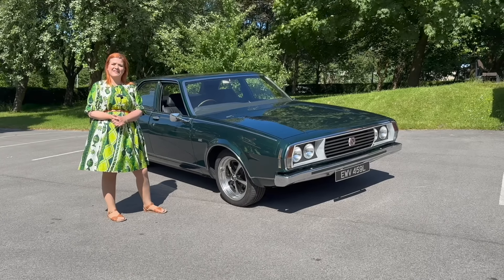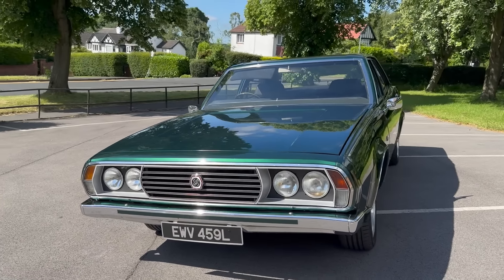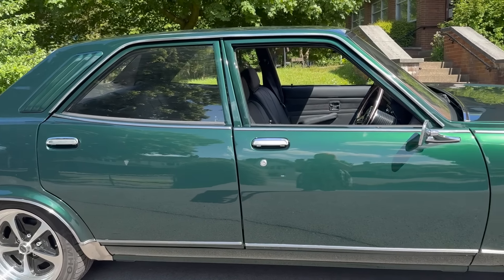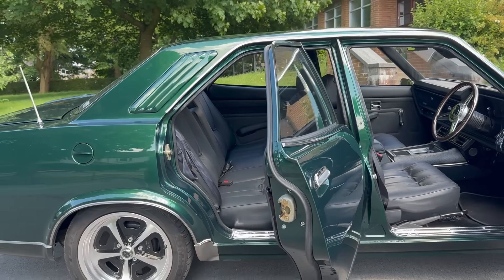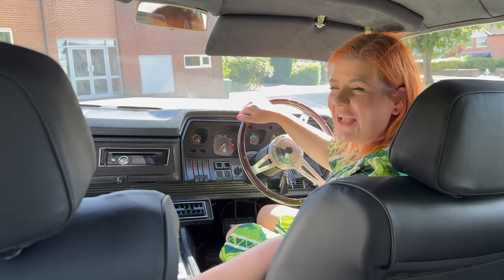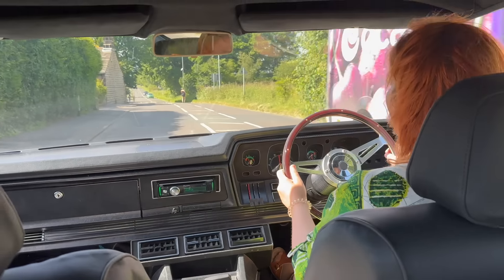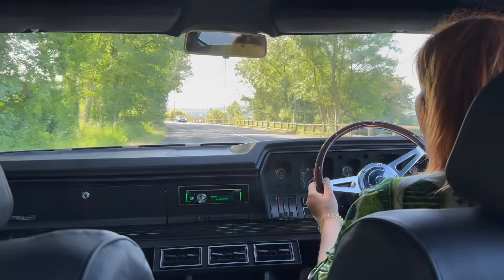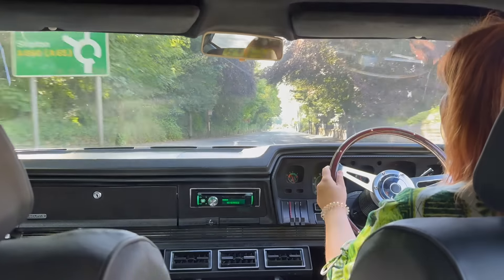1970s Leyland P76 - Australia's most hated classic car?!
Leyland P76

By the time the P76 arrived on the forecourt, the Australian market had been sold plenty of British vehicles and the link between British Leyland and Australia was well established.

For more information on how this market developed, it’s worth looking at the Export or Die policy which kicked in after the Second World War. Essentially, manufacturers of vehicles had to sell a proportion of their vehicles abroad to access the government’s steel supplies and of course, bring much needed money into the country.

A Morris video from the immediate post war period states 95% of Morris products were exported.

In short, this means more than a handful of Australians were thoroughly well acquainted with the British marques.

Now back to the P76. This is a really interesting creation by British Leyland because many of these earlier vehicles which had arrived in the 40s, 50s and 60s were designed for the British market and with that, were thoroughly unsuitable for the Australian market where drivers were going hundreds of miles and crossing rocky terrain.

The journey to the creation of the car was a logical one: British Leyland knew that to compete in the Australian market with marques such as Ford and Chrysler they needed to make a car which was designed with the terrain, the competition and the customer expectation in mind.

It wasn’t Leyland’s first foray into making an Australian offering and the Kimberley had come before it, but the P76 was the car Leyland Australia saw as the car which would redefine their position in the market.

First off, the car did away with the wheezy engines which had powered their British cousins and the company went in with two engine options to rival the American competitors like the Ford Falcon, Holden Kingswood and Chrysler Valiant and issued the car with a v8 or a 6.

Recognising what Australians were used to, the company designed the vehicle with a 111 inch wheelbase and paired the meaty engine choices with either an automatic or manual, rack and pinion steering and for the suspension the company went with MacPherson struts with coil springs, dampers and anti roll bar to front and four link with coil springs and dampers to rear.

The car also had 35 cubic feet of boot space, which practically tested, was big enough to hide me and the week’s shopping in the boot.

Now all of this was going well so far - Leyland had spent 20 million Australian dollars on the creation of the P76 and it was rigorously tested: Leyland stated within the sales brochures the cars had been tested in three separate operations over four years doing the equivalent of 100,000 miles of testing and they even tested in the Australian outback in the searing heat.

And the car stood up to every challenge, which convinced Leyland it was wise to take the car to market. The car even won Wheels Car of the Year 1973 but then something terrible happened: everything that could go wrong, went wrong.

I talk about this when we go driving but essentially early cars poorly built, an oil crisis, rumoured sabotage from market rivals and silly little errors which could’ve been avoided culminated in the car described on marketing booklets as anything but average becoming anything but reliable.

Leyland tried to combat this with a Buyer Protection Plan covering the car for the first 12,000 miles but the damage was done and buyers weren’t keen.

In the end, quite frustratingly, all the hard work didn’t pay off and the fiesty P76 didn’t cut into the market like it deserved to; selling around 18,000 units. Today, the car is a beloved underdog of classic fanatics in Australia and New Zealand, but with far fewer fans than it should’ve had if everything had gone to plan and hadn’t been overly rushed.